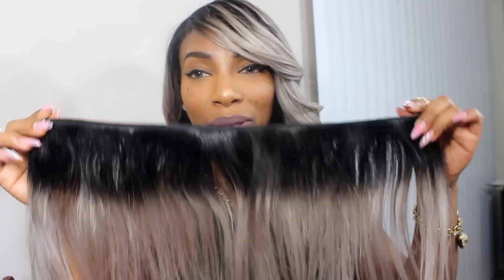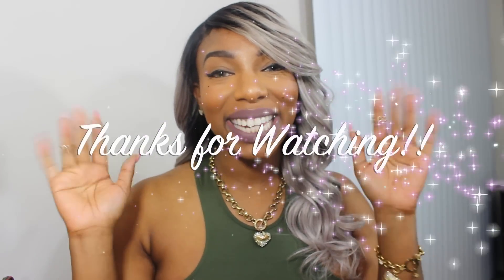Affordable BSS Hair| Model Model Bravo Brazilian Two-Tone Final Review| KennySweets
Hi Luvs!!! ♡ OPEN ME PLEASE ♡

This is some hair that I picked up from my local beauty supply store. Any questions loves let me know. Thanks for all the love and support smooches!!!

Hair Specifications:
HAIR:  Model Model Bravo Brazilian Remy Yaky Two Tone
Color
LENGTH: 16IN, 14IN, HALF OF PACK OF 12INCH

I used 2 1/4 packs for my quick weave.
The hair was about $90.00 for 2 1/2 packs.
Hi Kenya!

How long does it typically take to ship out after a finalized design?

Thanks!